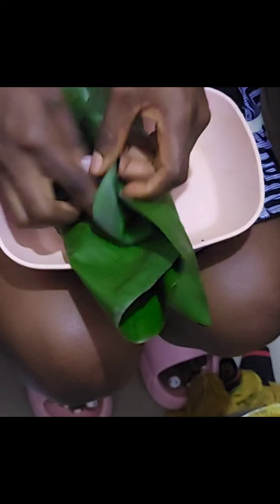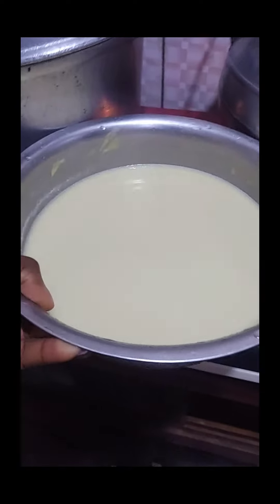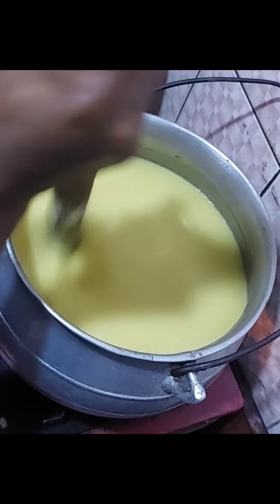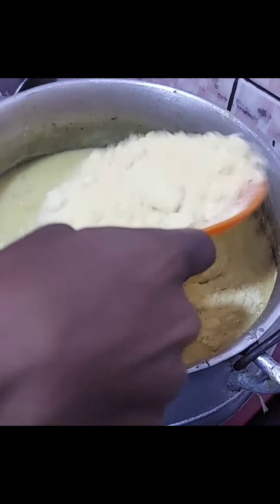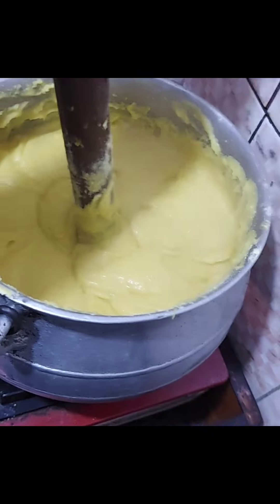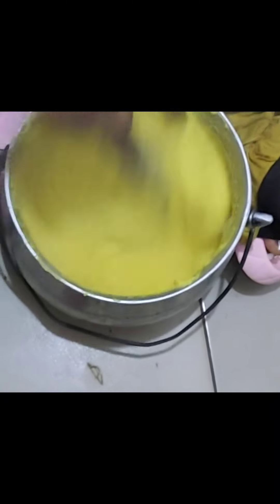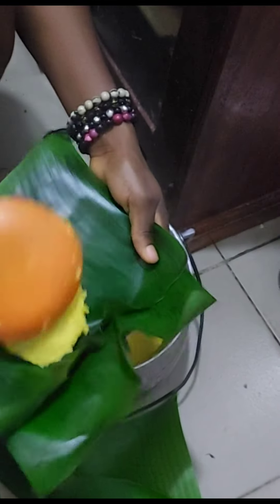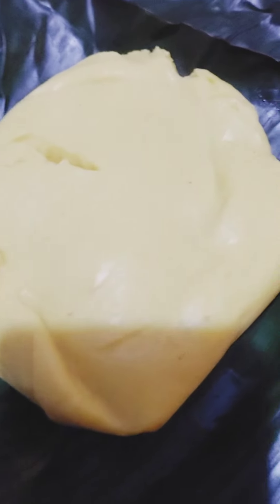Stop ✋️ Everything and Watch This Video. .Fufu 🌽 Corn making Fufu 😋Corn...I love Cameroon 🇨🇲